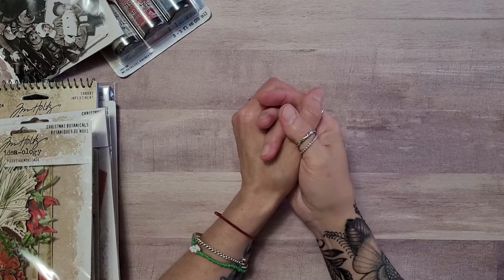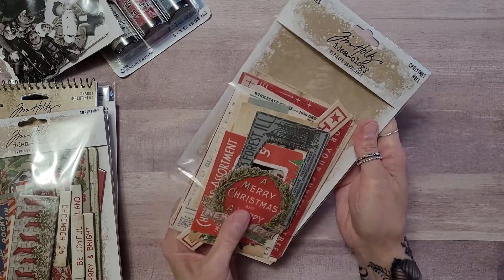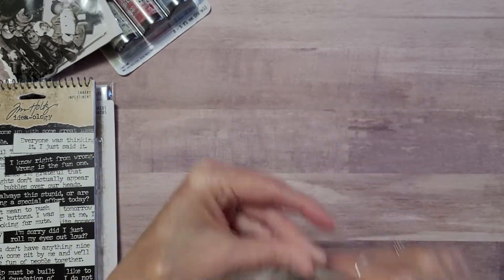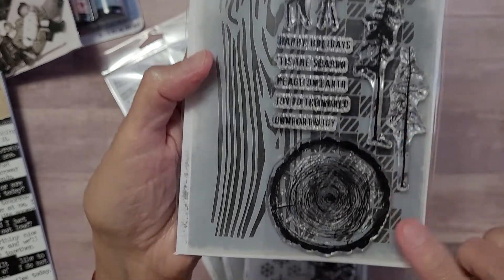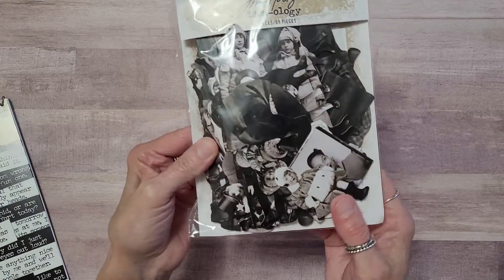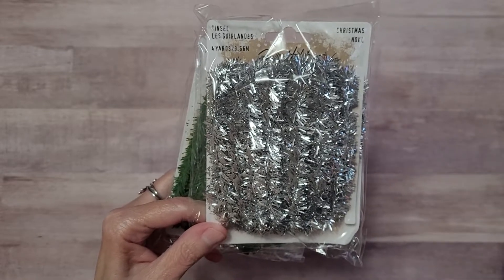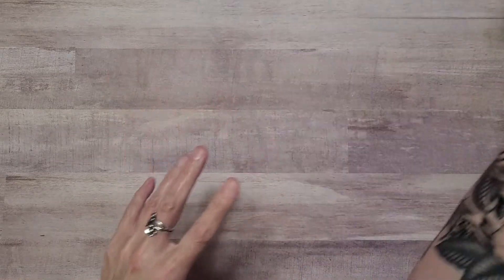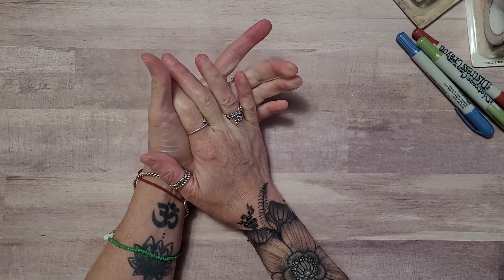Woo-hoo! Tim Holtz Christmas 🎄 2022 Haul!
All of the Tim Holtz Christmas items were bought at Joann Fabrics.

KraftsbyKimmyKim (Etsy)
(Etsy shop is closed for a couple months. But it will be open again soon)
me).